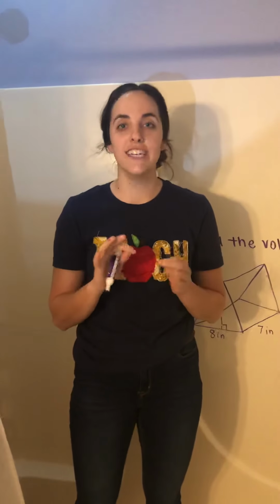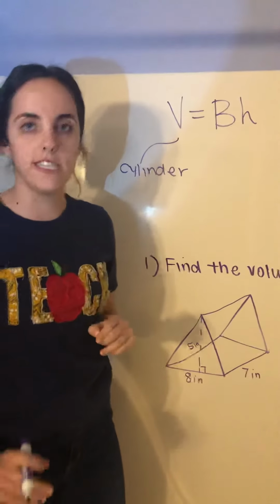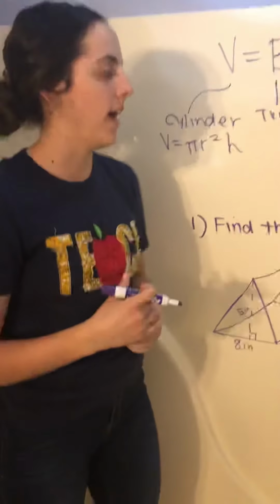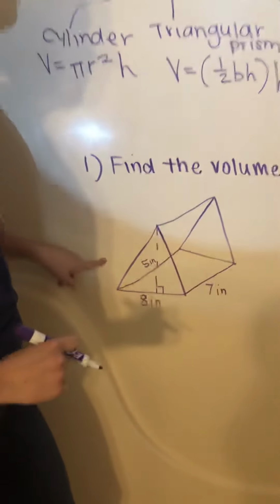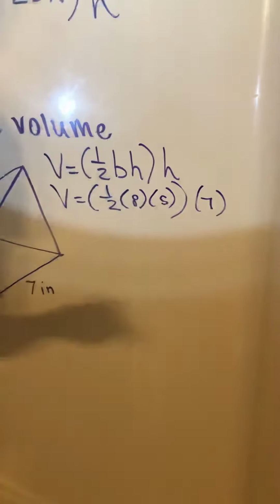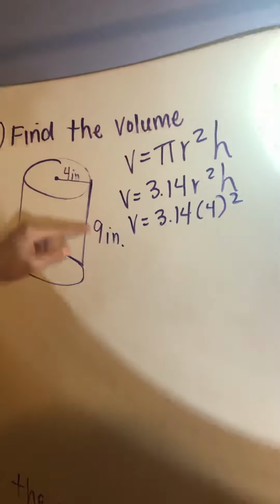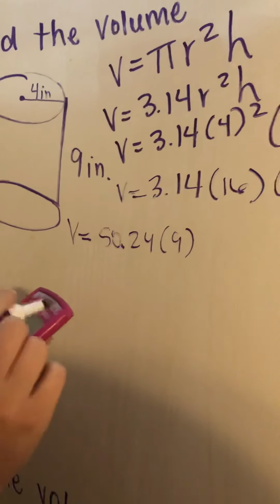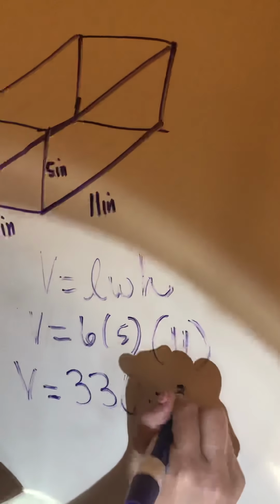NTI Day 13 - solving for volume of prisms and cylinders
V=Bh, where ‘B’ represents area of the base and ‘h’ represents height of the prism